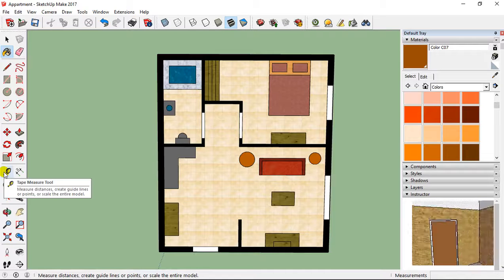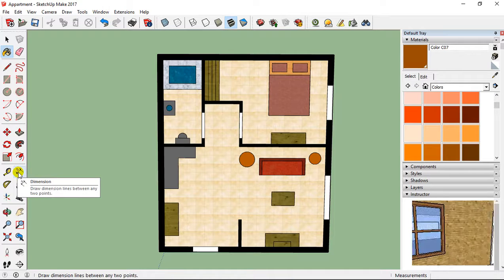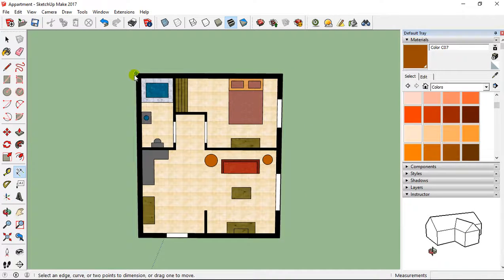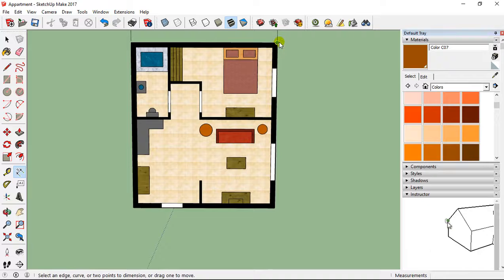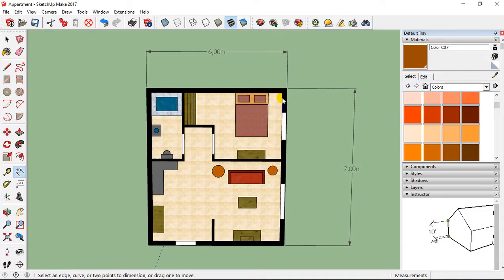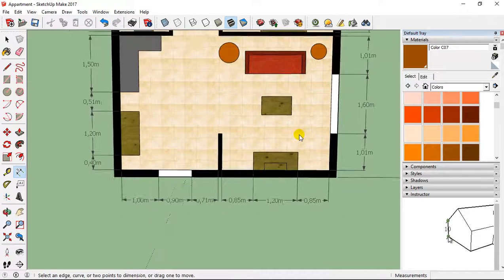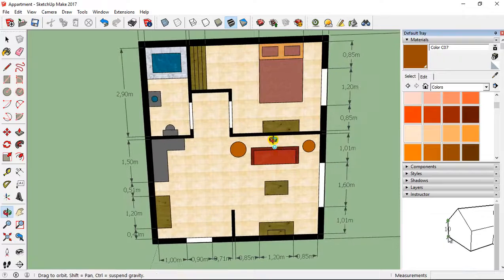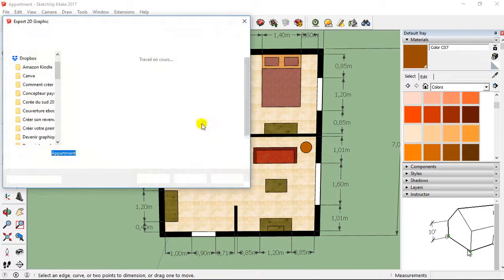SketchUp Tutorials for Interior design - 55 Appartment plan 2D dimension